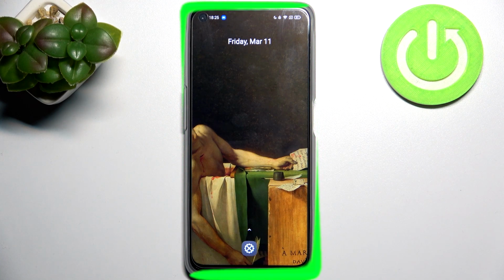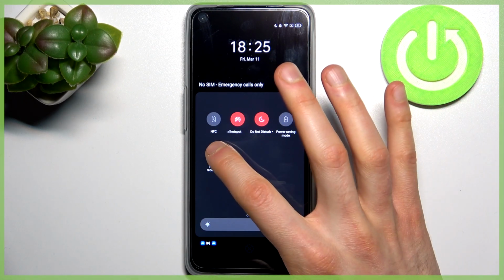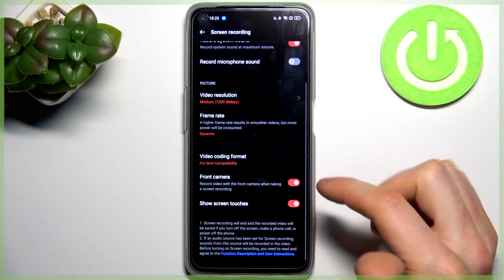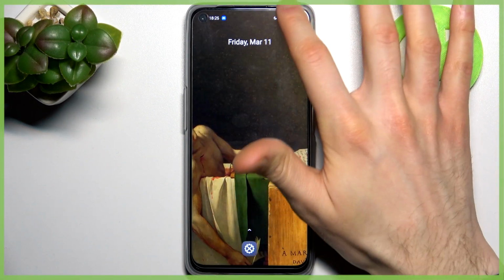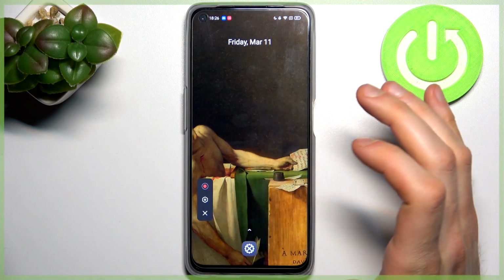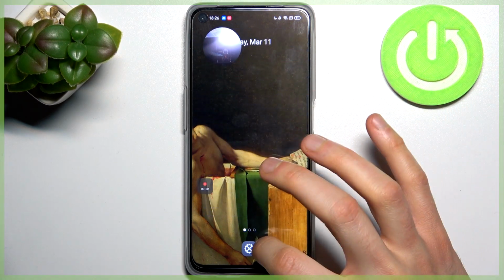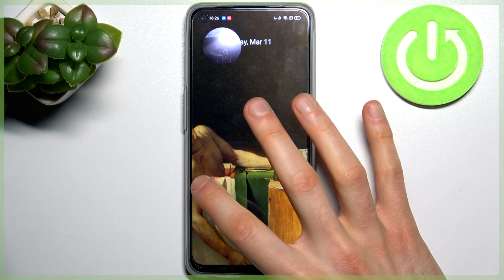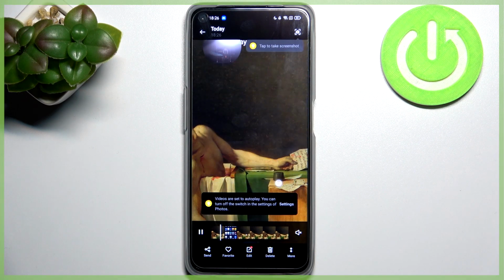REALME 9i – How to Record Screen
Learn how to record your screen on the REALME 9i with this easy step-by-step guide. In this video, you'll discover how to use the built-in screen recording feature on your REALME 9i smartphone. We show you how to access the screen recording button, adjust important settings like video resolution, frame rate, and audio source, and even how to include front camera footage or screen touches in your recording. After recording, find out how to save, share, edit, or delete your screen recordings directly from your gallery. Whether you want to capture gameplay, tutorials, or anything else on your REALME 9i, this video will help you get started quickly and easily.

How to record screen on REALME 9i?
How to change screen recording settings on REALME 9i?
Where are screen recordings saved on REALME 9i?

0:00 Introduction
0:07 Accessing Screen Recording Feature
0:16 Adjusting Screen Recording Settings
0:44 Starting a Screen Recording
1:13 Using Front Camera and Recording Options
1:20 Pausing and Stopping the Recording
1:33 Saving and Accessing Recordings in Gallery
1:49 Sharing, Editing, or Deleting Recordings